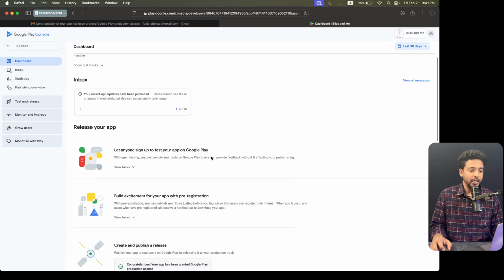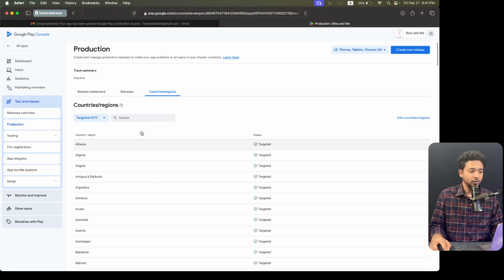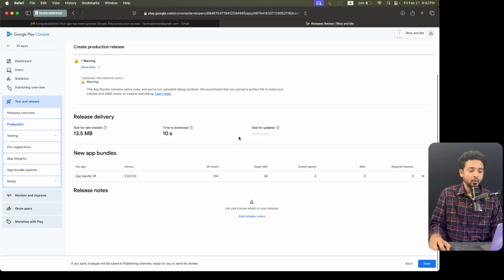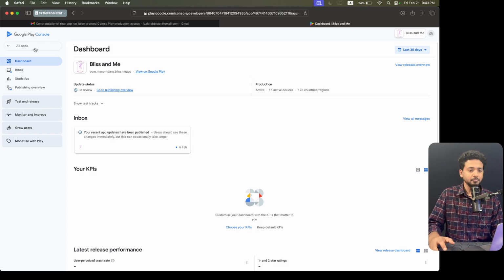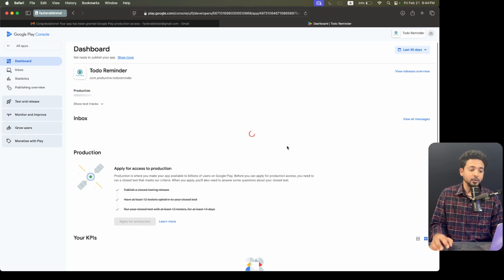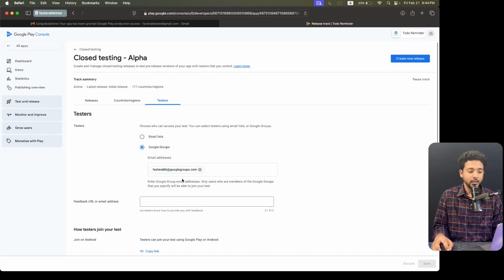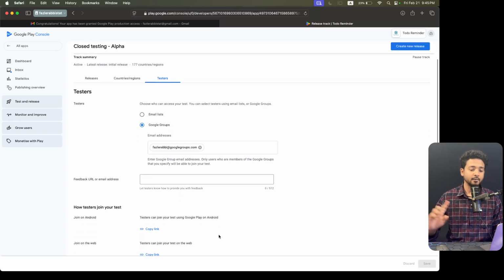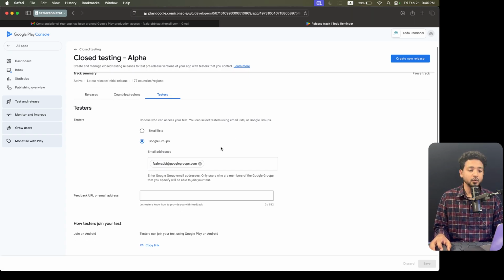12 testers google play console approval and publish android app on google play store | Fazle Rabbi